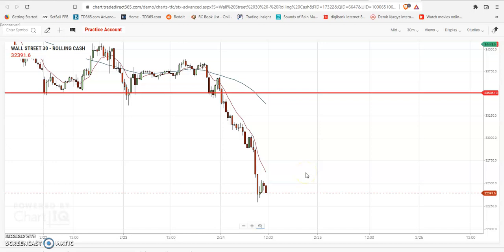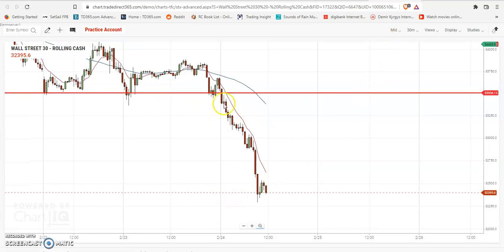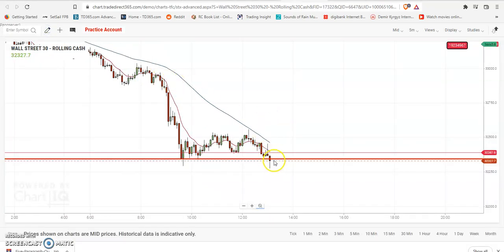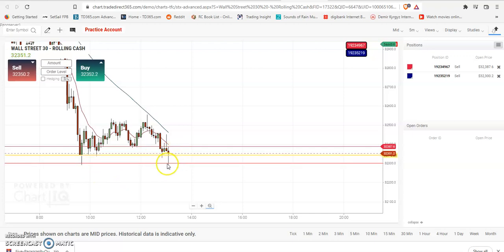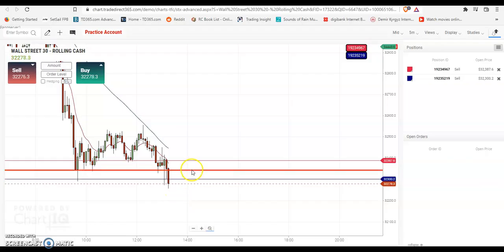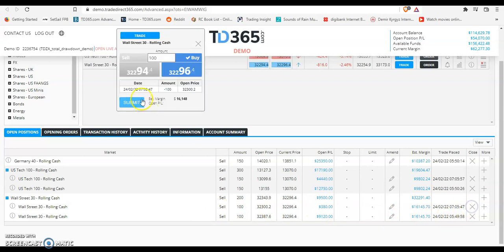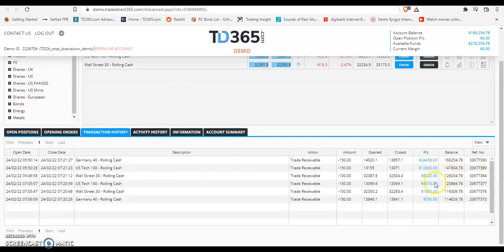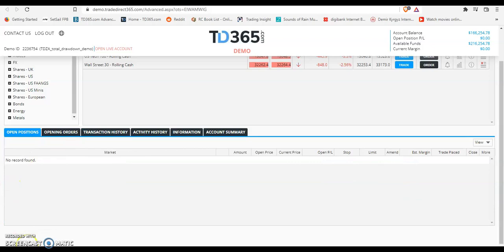24 feb Trade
Trade on 24 Feb

These videos express my opinions and are  for entertainment only.